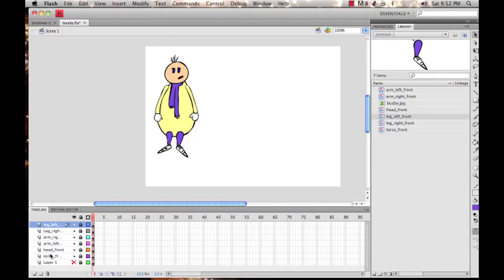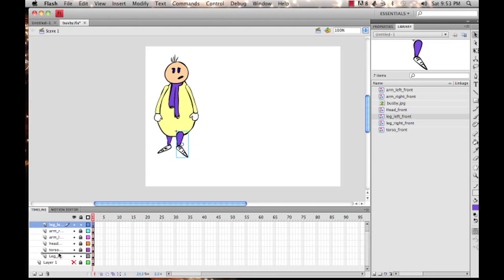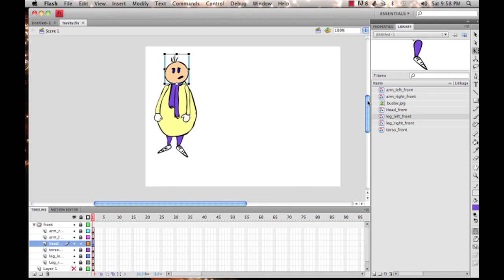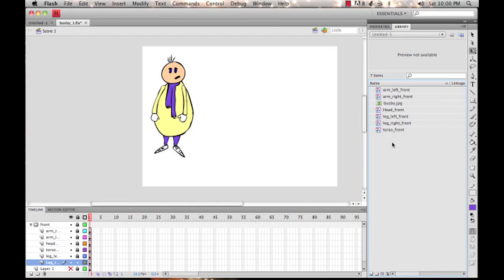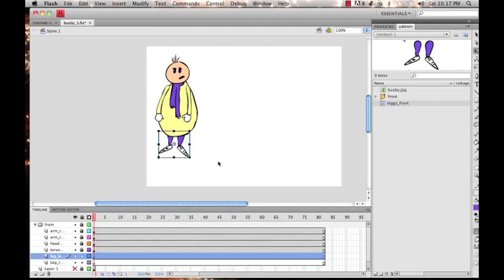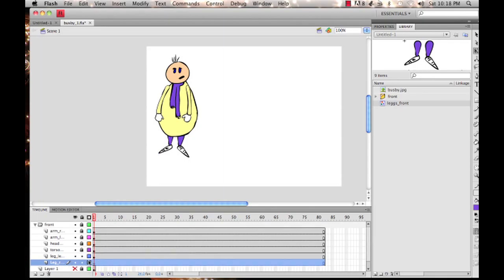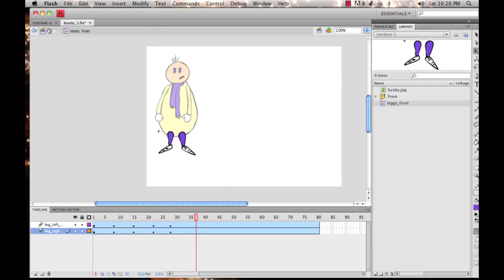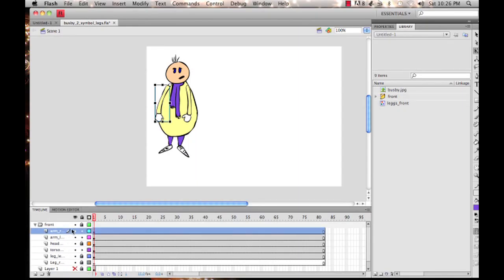animation Busby part 3 of 4